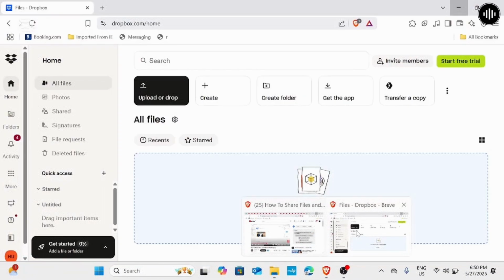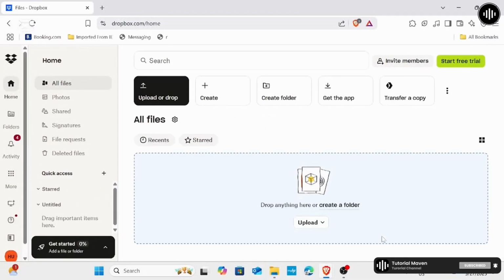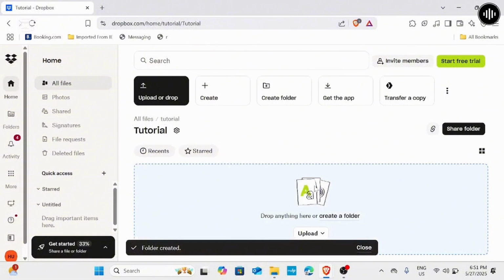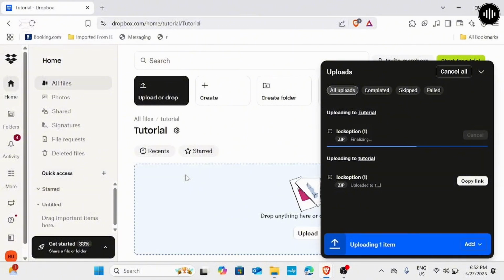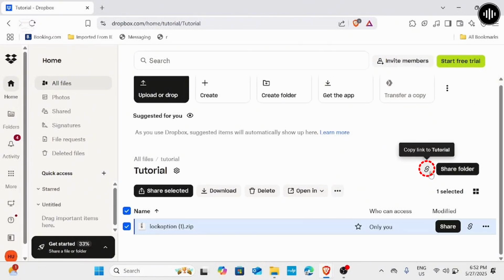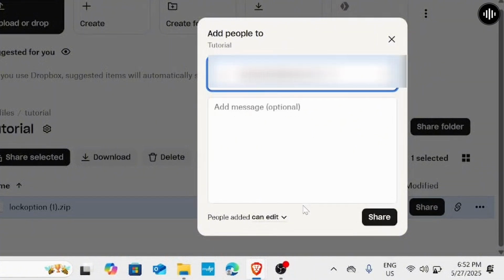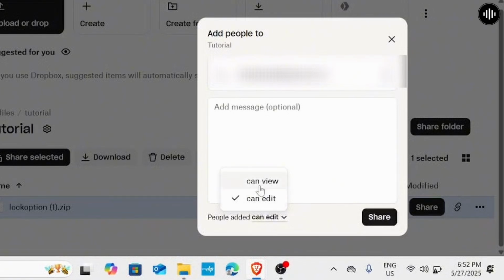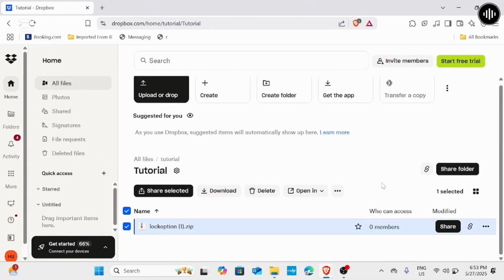How to Share File and Folder with Dropbox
Want to share files or folders using Dropbox? This video will guide you through the steps to share files and folders with Dropbox quickly and easily. Whether you're asking, "How do I share a Dropbox file?" or need help sending a folder to someone, this tutorial has you covered. Learn the simple way to share your Dropbox content with others and control who can view or edit. Watch now to see how you can share files and folders using Dropbox today!

Timestamps:
00:00 How to Share File and Folder with Dropbox
00:06 How Do I Share a Dropbox File or Folder?